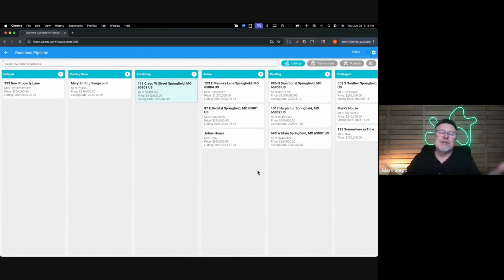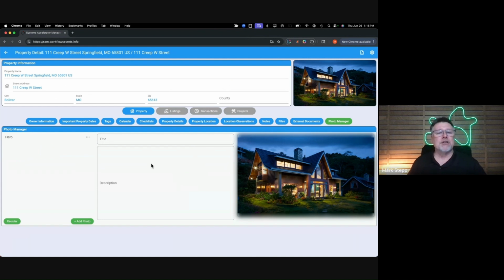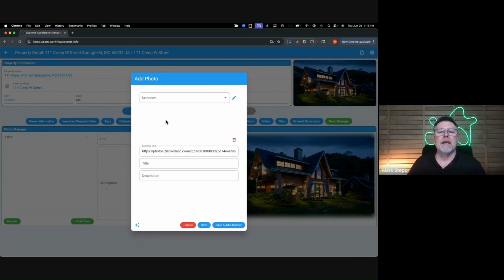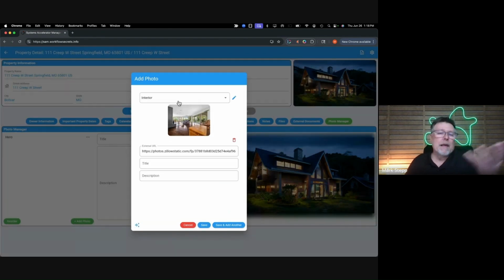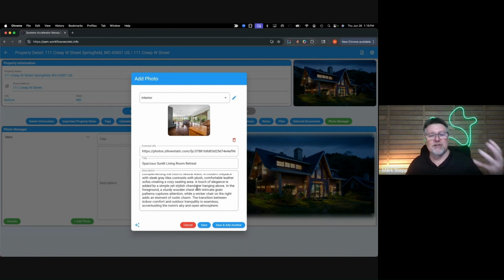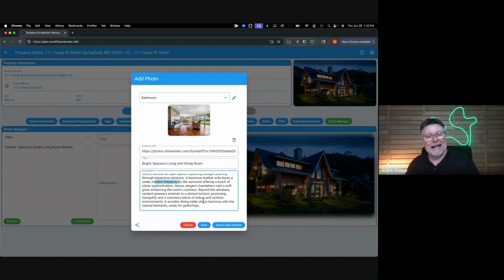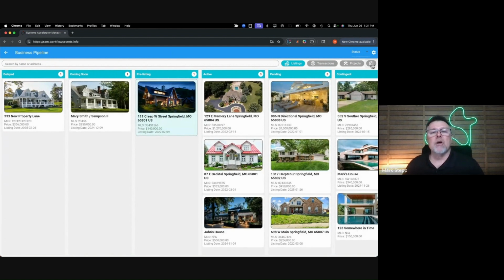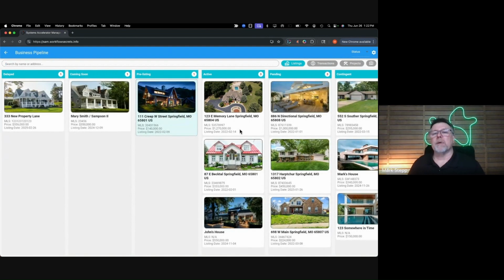See Hero Images In Your Business Pipeline: SAM’s New Visual Layer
SAM now displays hero images directly inside your Business Pipeline, letting you instantly recognize and showcase listings. A powerful visual boost to property management.